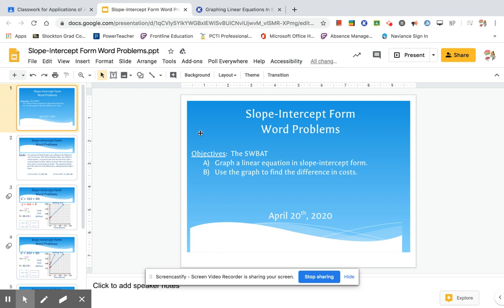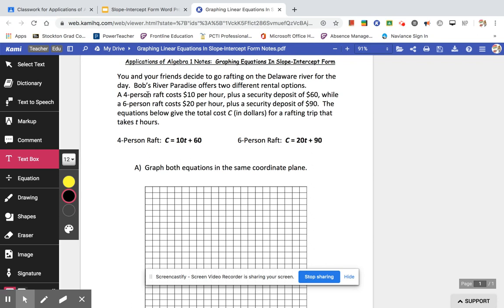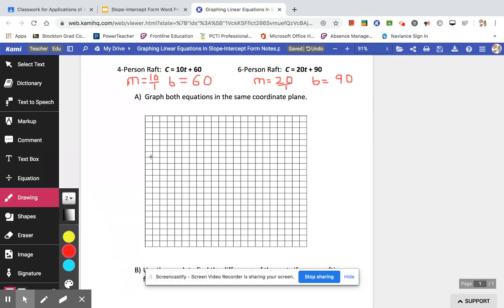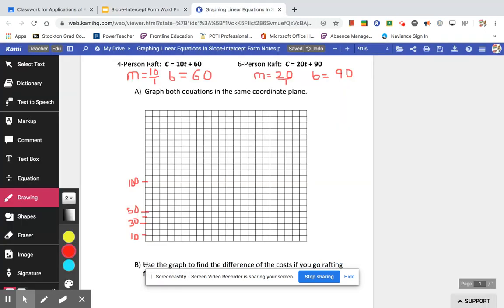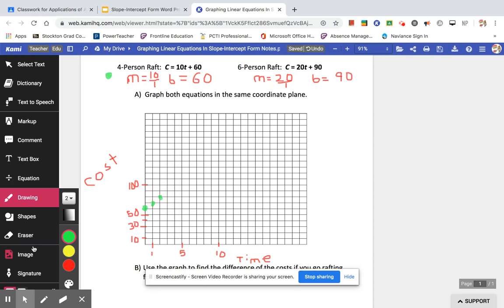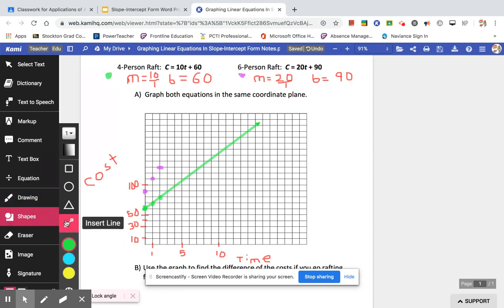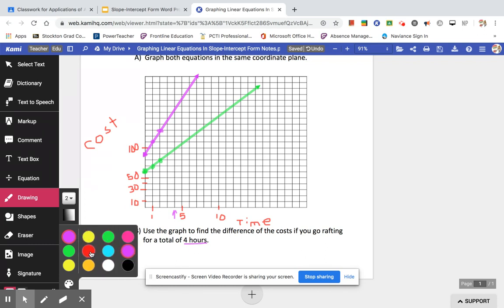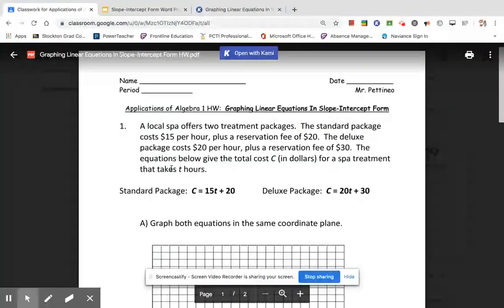Slope Intercept Form Word Problems Notes